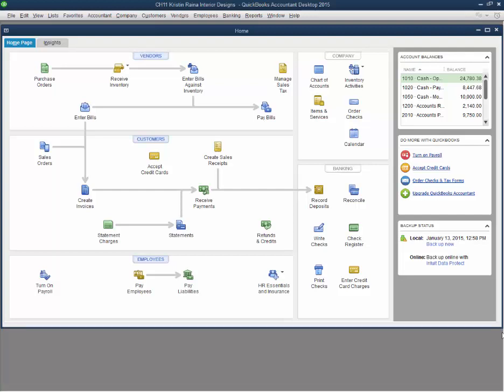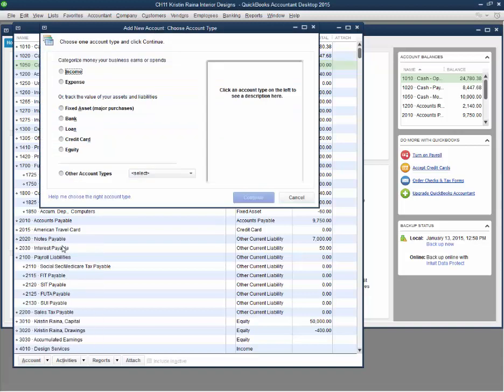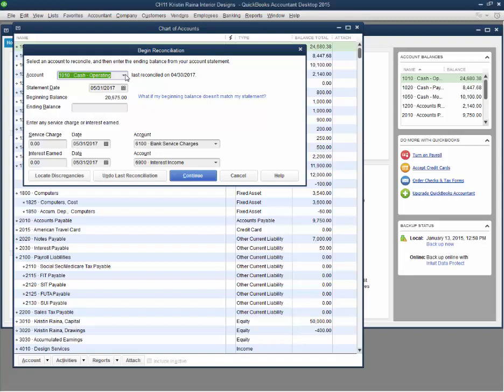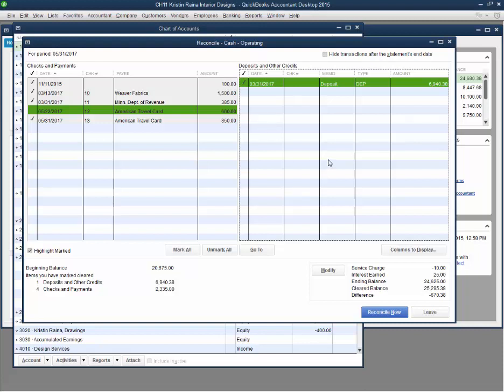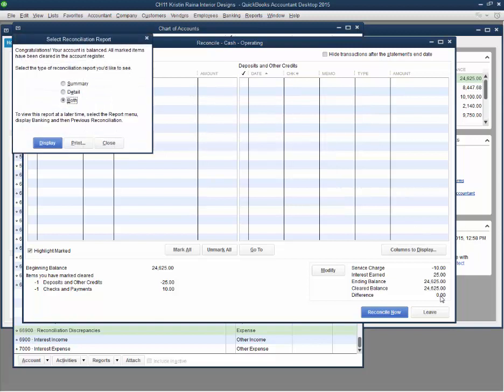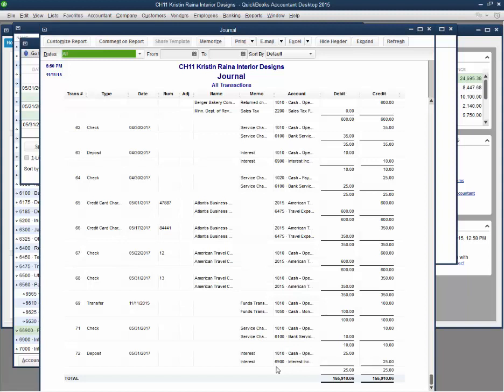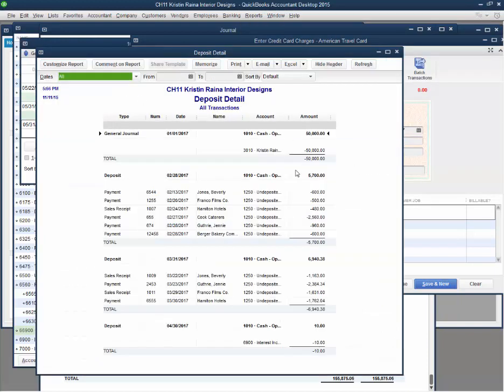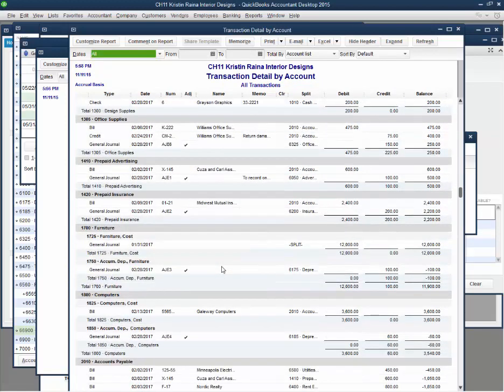Ch 10 Banking